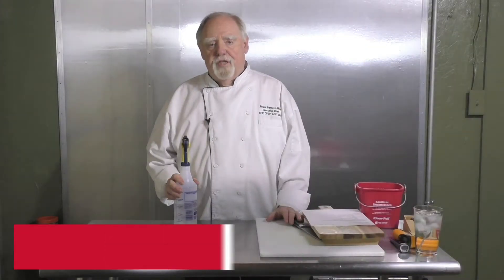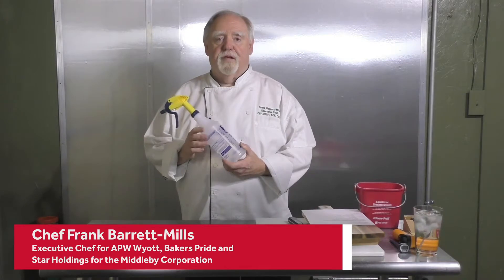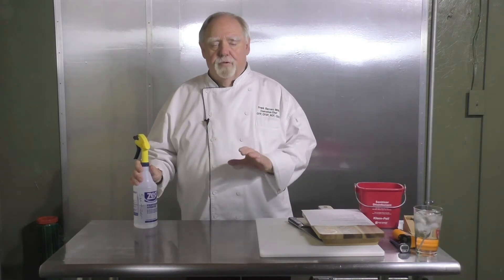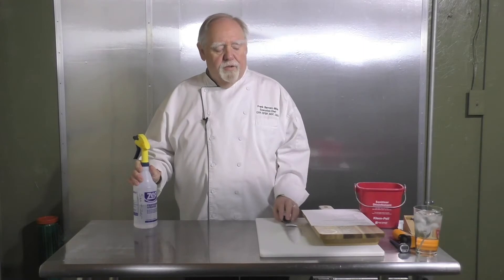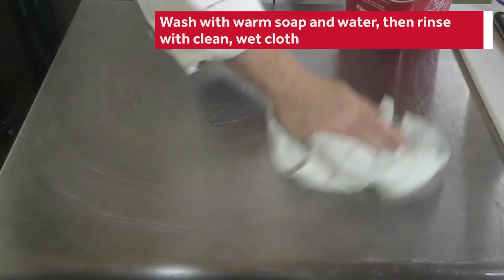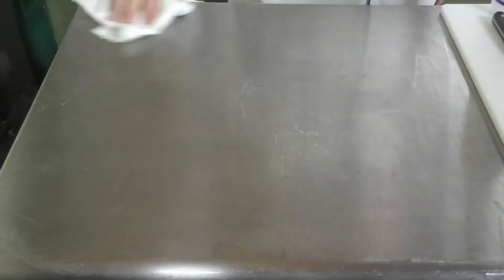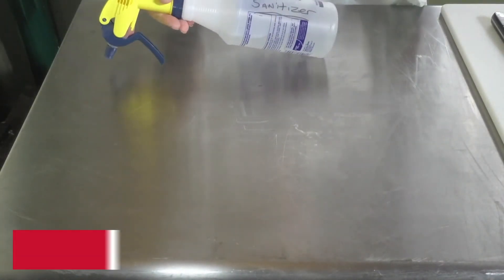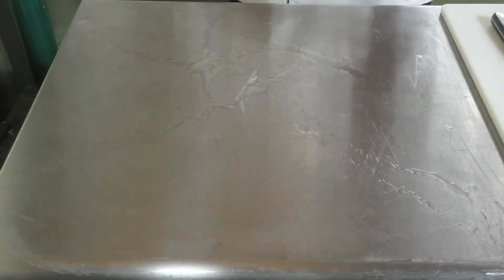Food Safety: Cleaning Kitchen Workspaces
From our partners at Middleby! Chef Frank Barrett-Mills shows you how to properly clean and sanitize commercial kitchen prep stations, including the countertop surfaces, cutting boards, utensils, knives and more.

For more helpful commercial kitchen tips, check out the Parts Town Blog

Parts Town has real OEM Middleby parts to help maintain and repair your cooking and holding equipment. With the most in-stock parts on the planet, you can get what you need when you need it. If you need new parts for a specific Middleby unit, visit us today